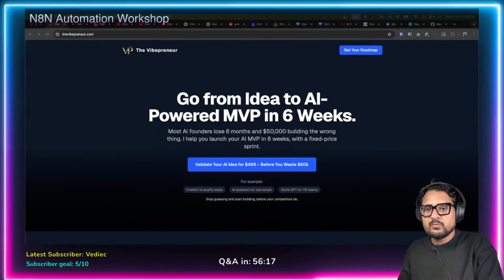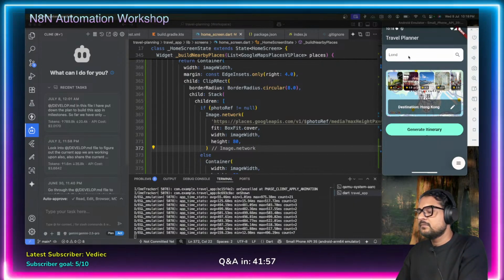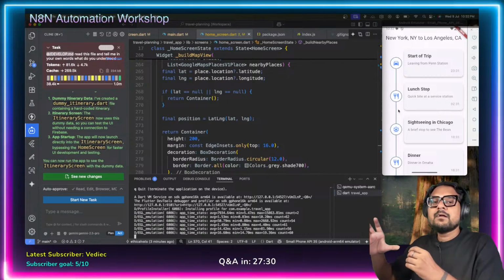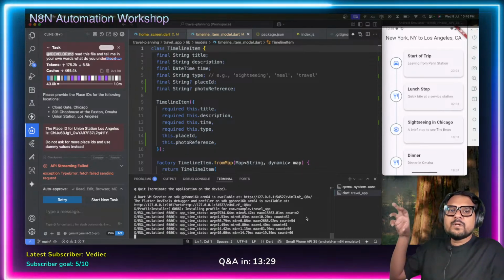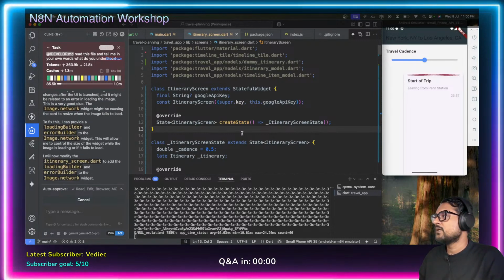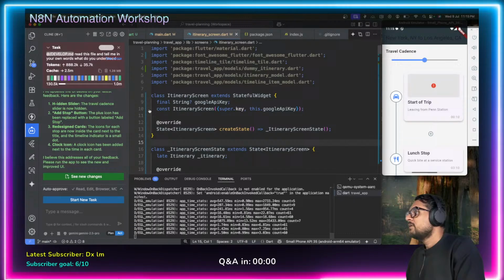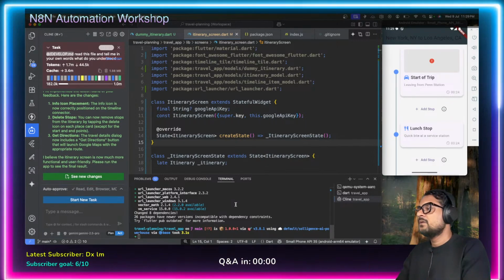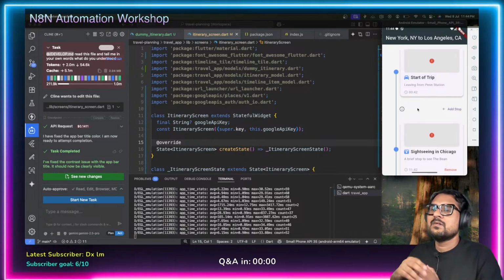Live Moonlighting Session: Vibe Coding Travel Planning Flutter App - EP 27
Live stream vibe coding micro-saas apps and mobile apps
using Cline on Visual Studio Code and Google Gemini 2.5
Connect over the live chat, ask questions, share thoughts or chat about anything.